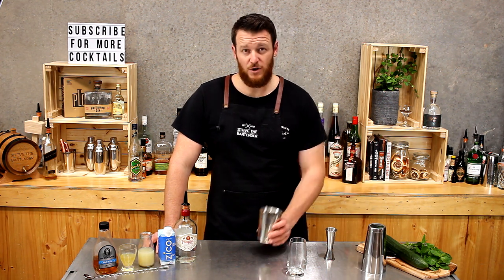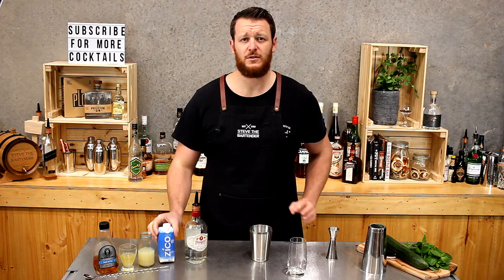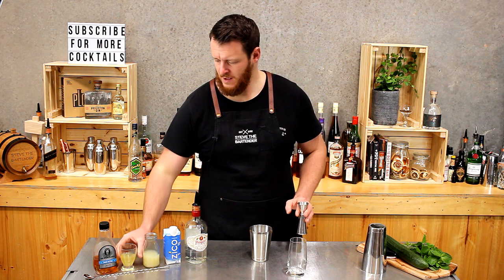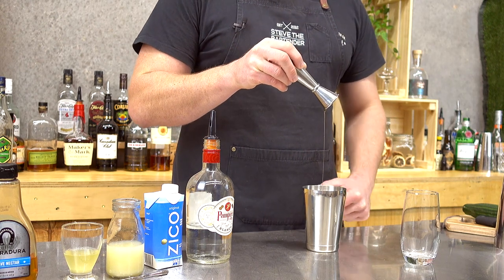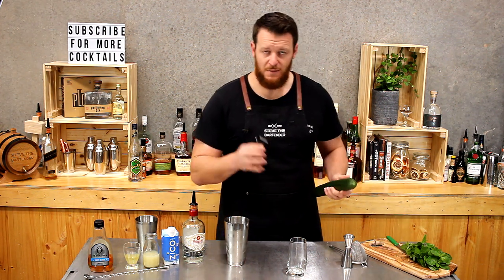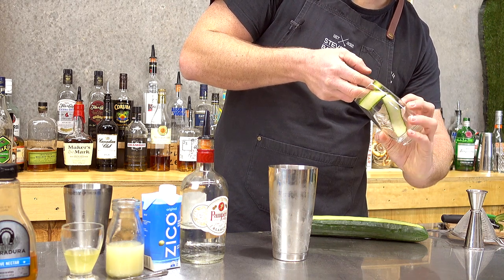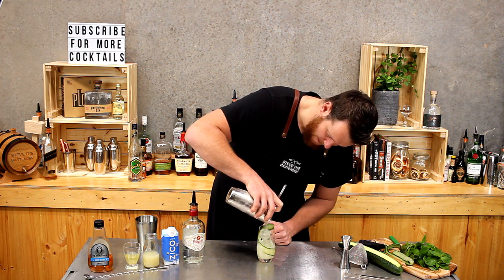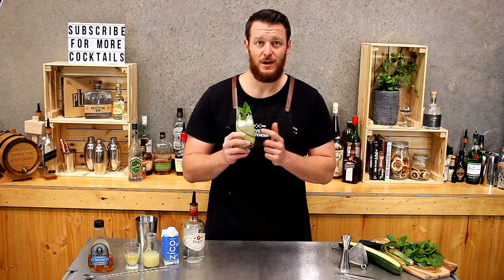Downtown Daiquiri Cocktail Recipe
How to make a Downtown Daiquiri

A tasty riff on a classic Daiquiri. Subtle coconut flavours coupled with pineapple and sweet agave syrup.

INGREDIENTS
- 37.5mL White Rum
- 30mL Coconut Water
- 22.5mL Fresh Lime Juice
- 15mL Pineapple Syrup
- 15mL Agave Syrup

HOW TO
1. Add all the ingredients to your cocktail shaker
2. Shake & strain over fresh ice into your high ball glass (garnish first)
3. Garnish with a cucumber ribbon and a sprig of mint